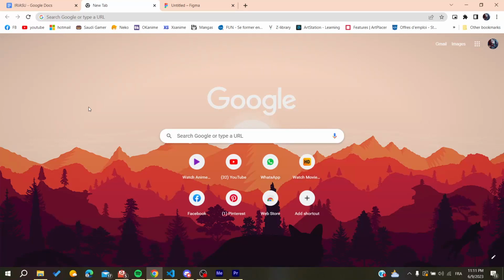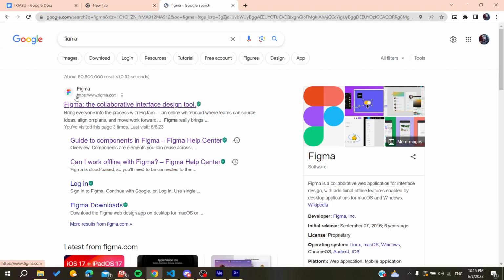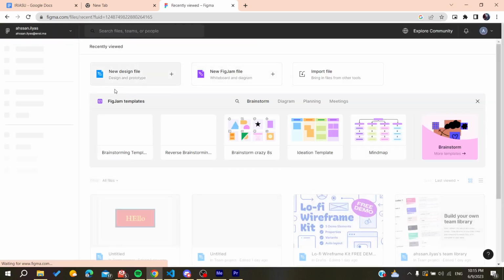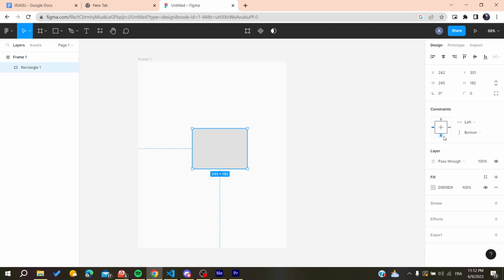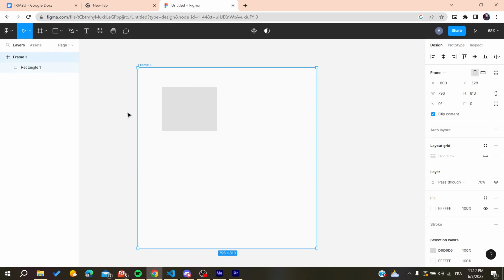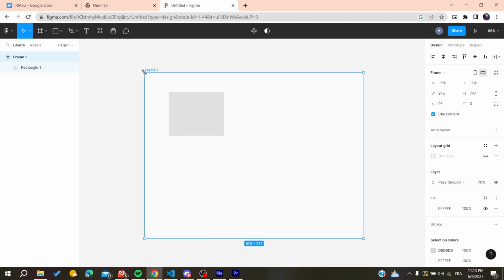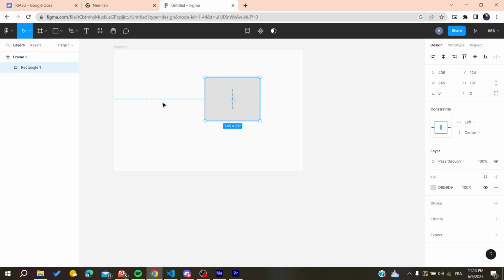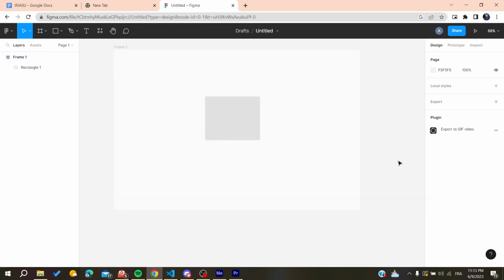How To Remove Constrains Figma Tutorial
Today we talk about remove constrains figma,figma tutorial,figma tutorial for beginners,figma constraints